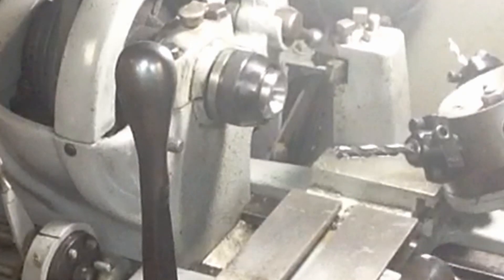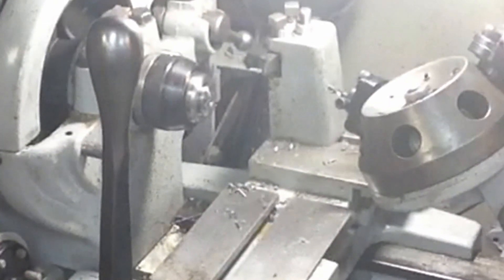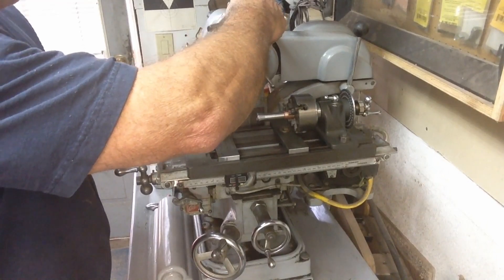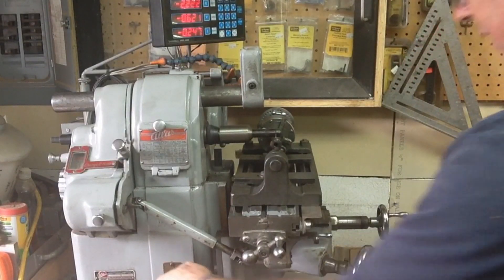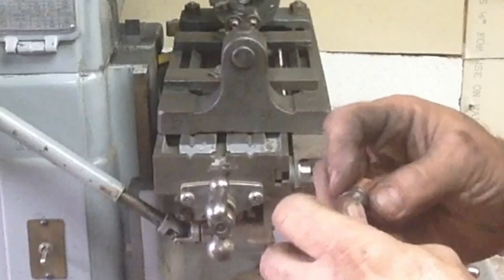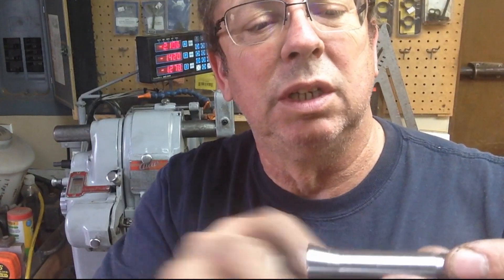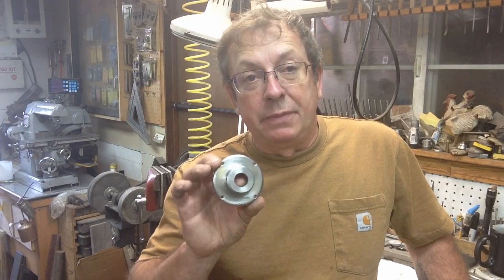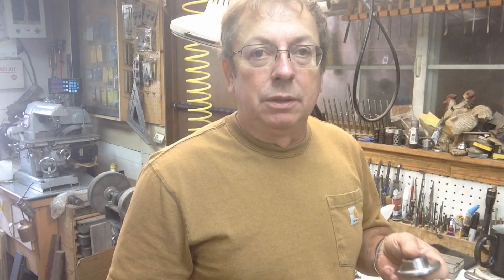Building Turret Lathe Tooling For The Atlas Lathe: 3C Collets Part 3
In this video I am completing the build of 3C collets for the Atlas 10" production lathe. I am setting the blanks into the Atlas turret lathe where they will be used and finishing the inner bores on 2 of the bodies and machining the slits to form the fingers, then I am doing the final deburring and etching the appropriate size onto the nose of the collets. I was initially disapointed with the runout readings I was getting when I checked the completed collets but after further checking I have found that the excess runout is primarrily due to the worn bearings in the headstock and when that is factored in I am left with about a half a thou of runout which I consider acceptable for the work this lathe is asked to do. Please leave any comments below. Enjoy